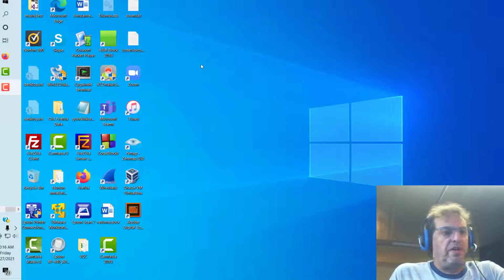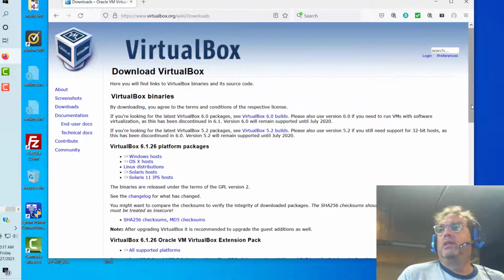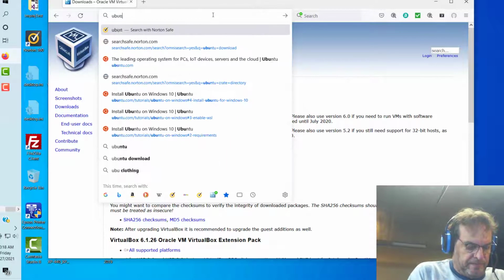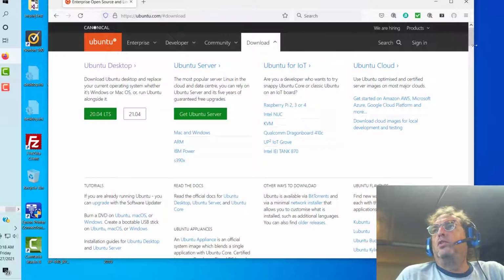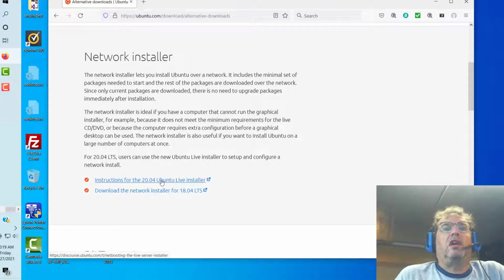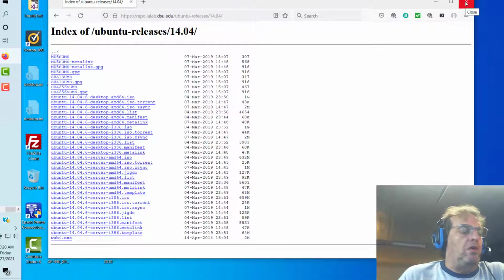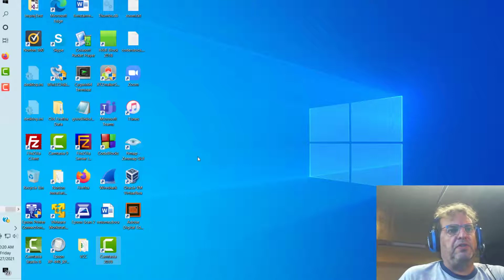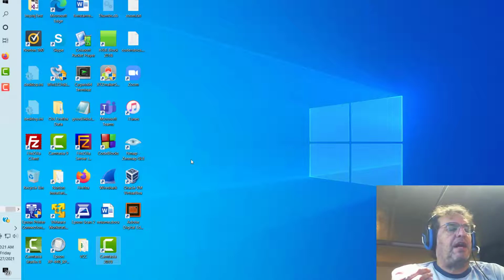How to get Virtual Box and Ubuntu 20